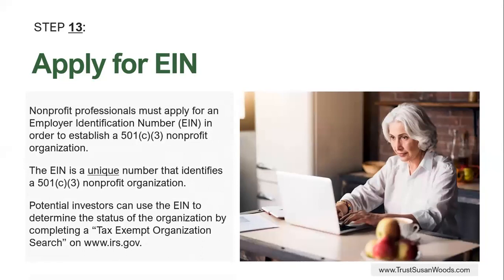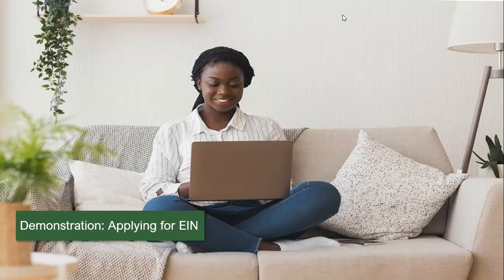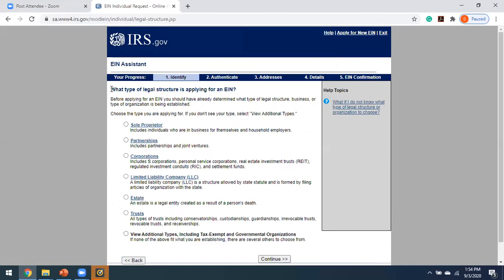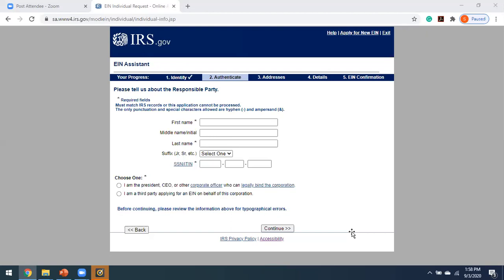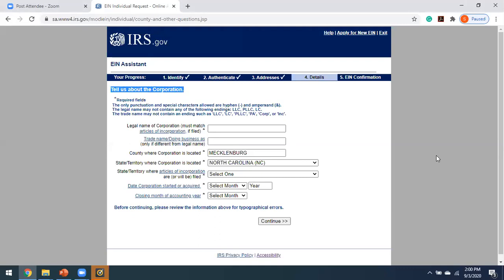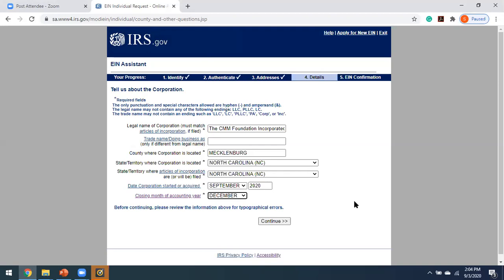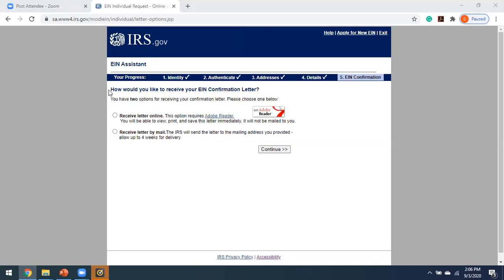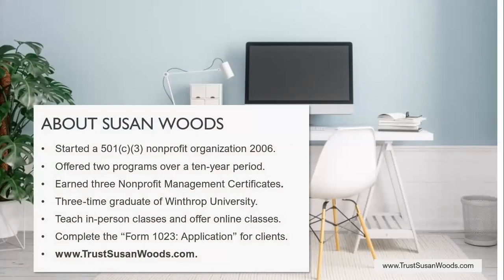Starting Nonprofits - Step 13: Apply for EIN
HOW TO START 501(c)(3) NONPROFIT ORGANIZATIONS

Starting 501(c)(3) Nonprofit Organizations is a major endeavor. It is important to follow the correct steps to earning your Determination (Approval) Letter from the IRS.

STARTING NONPROFITS VIDEO TUTORIALS

The "How to Start 501(c)(3) Nonprofit Organizations" video series walks you through the 20 steps to starting nonprofit organizations to enhance your community. The videos are short and to the point!

APPLY FOR EMPLOYER IDENTIFICATION NUMBER (EIN)

This video explains how to apply for an EIN which is the 13th step in the process to start a 501(c)(3) nonprofit organization from scratch.